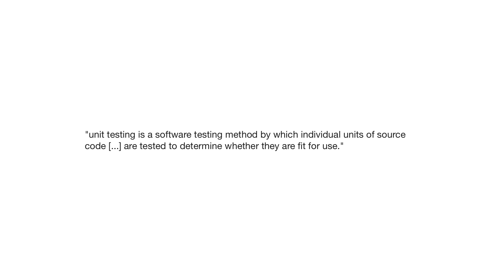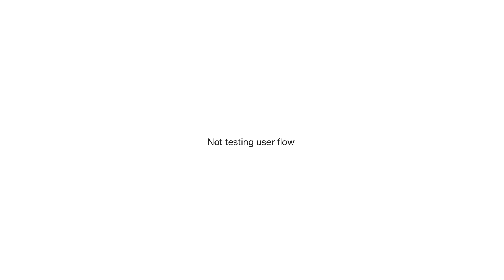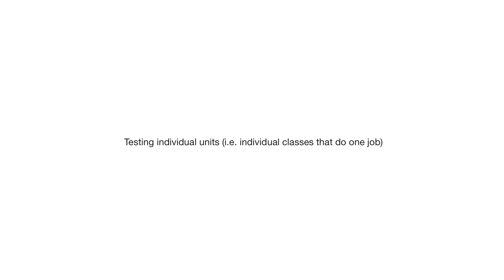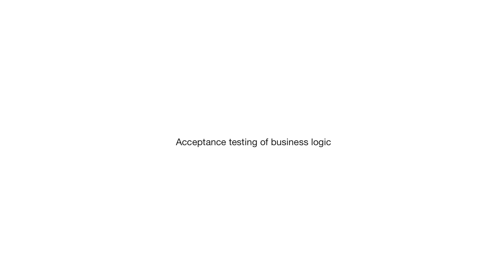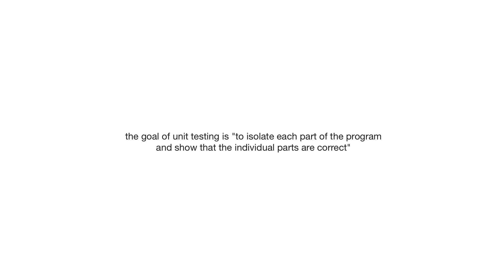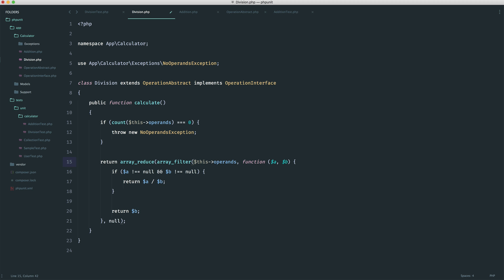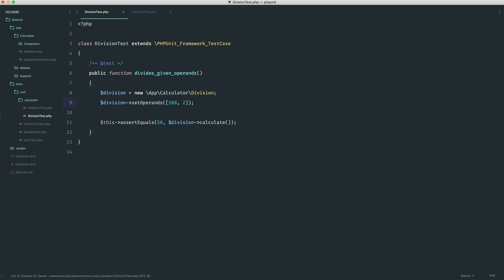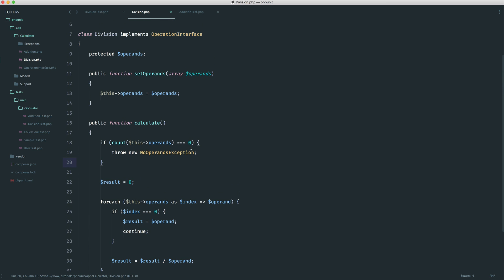Unit testing with PHPUnit: Introduction (1/10)